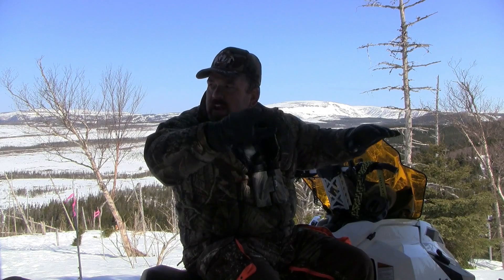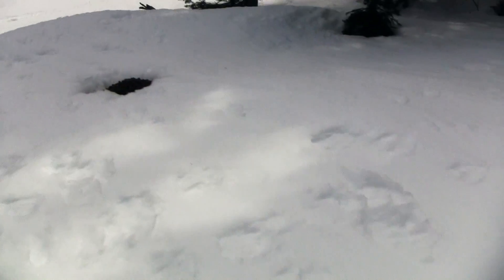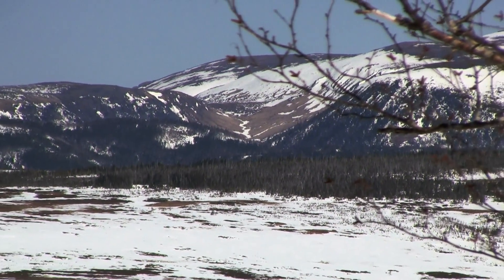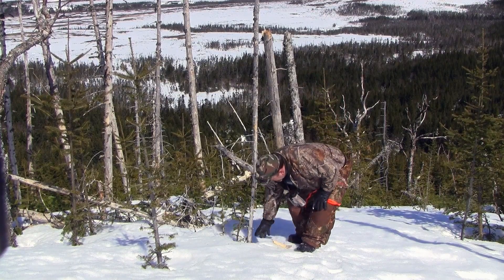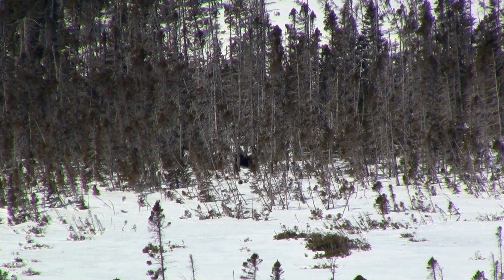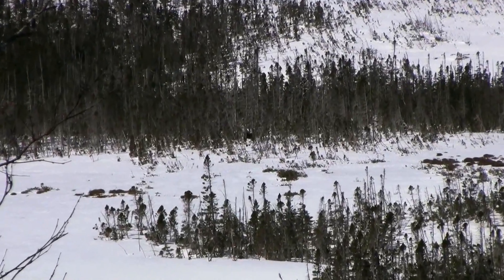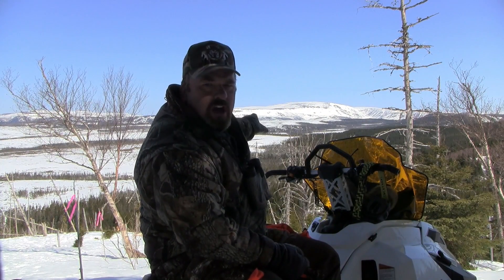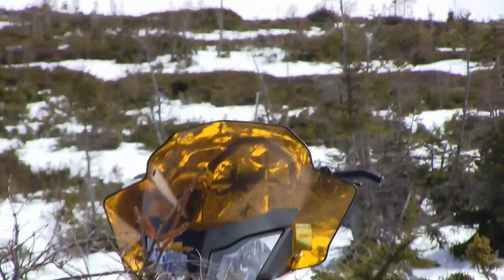Last Skidoo Ride 23 April 2017 and Moose Sighting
Plenty of moose sign around in these parts now-a-days, especially now that the skidoo traffic has slowed down. You'll see a bedded moose in this video and some more scenic views.